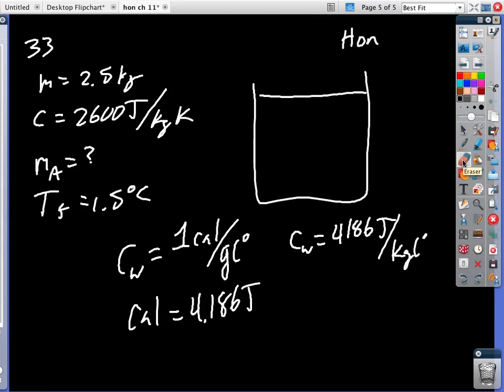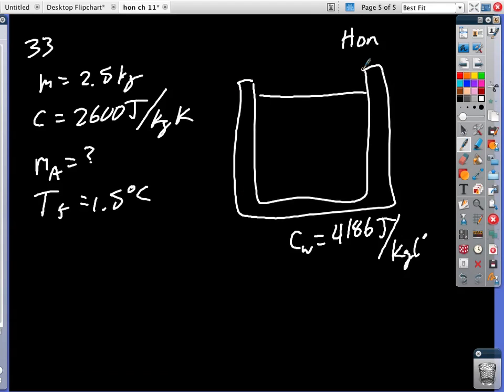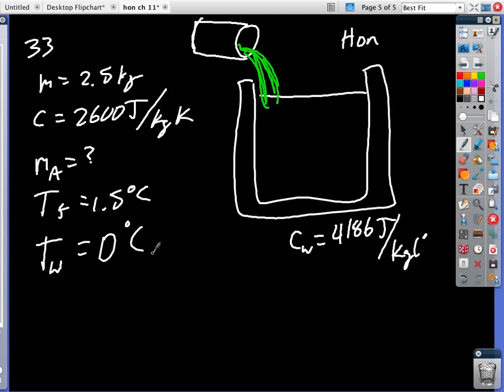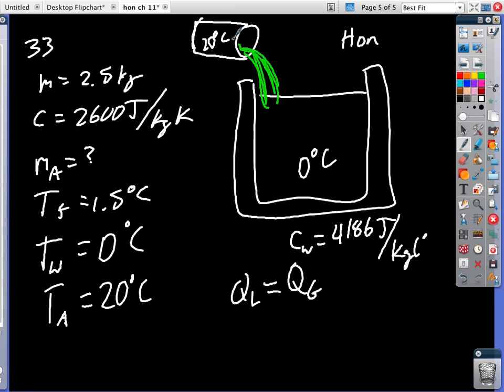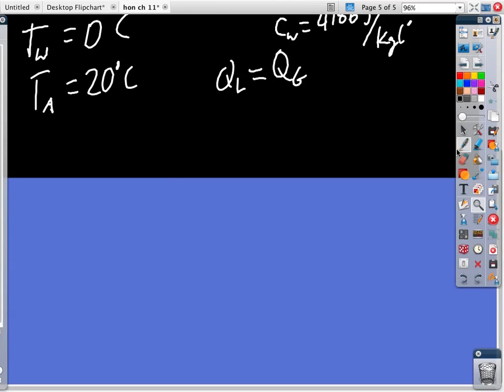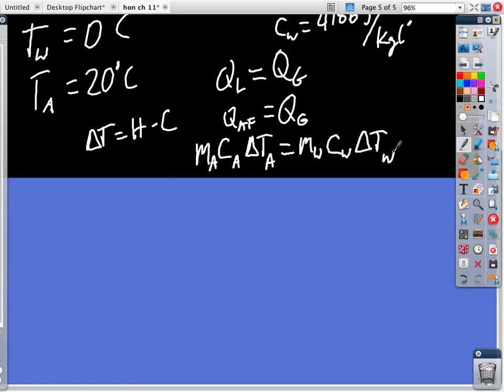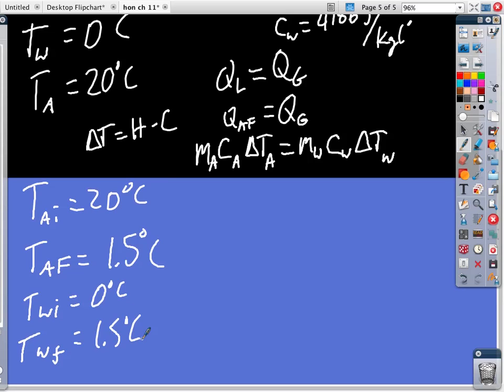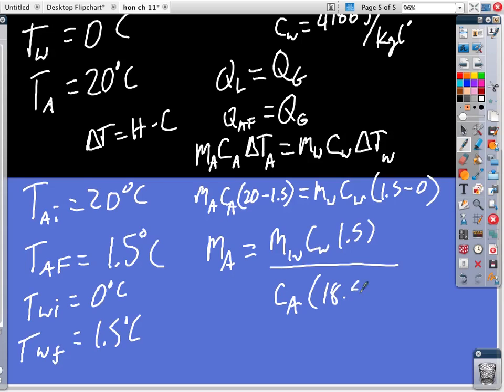hon ch 11 #33